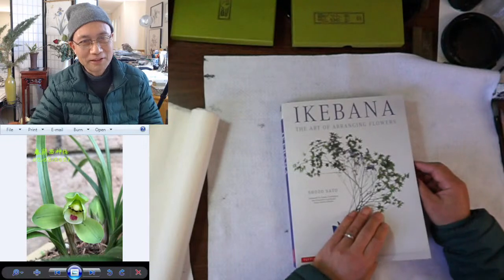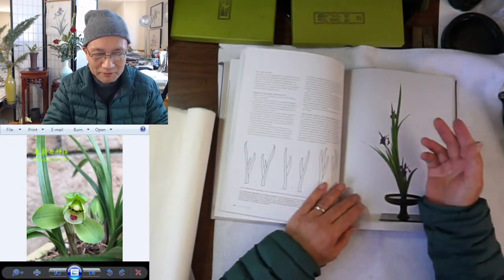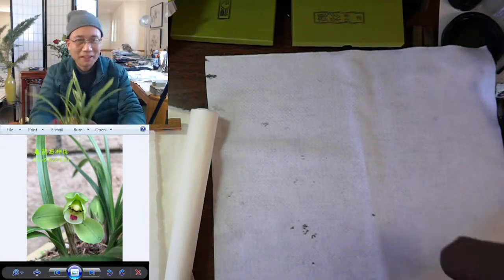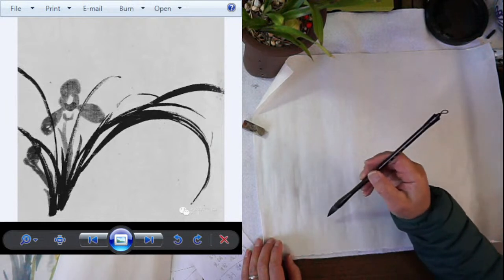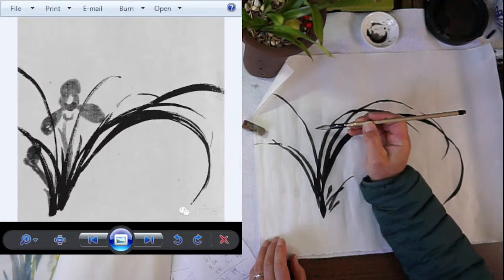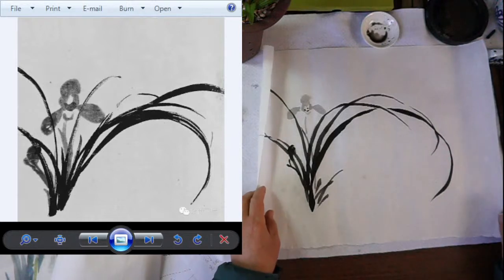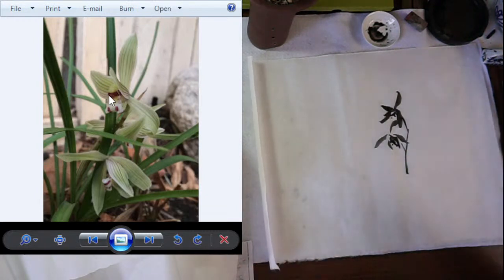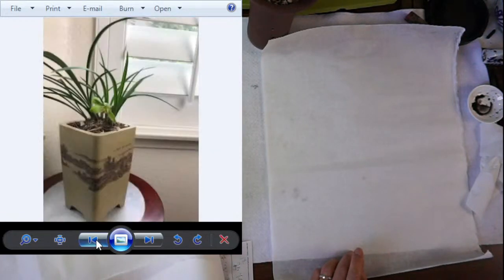Henry Painting Japanese Iris with Ikebana Inspirations for Pudget Sound Sumi Artists 01/2022 Meeting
I did this demo for Pudget Sound Sumi Artists online meeting. To learn more about my fusion watercolor please sign up to a new Brooklyn Public Library class